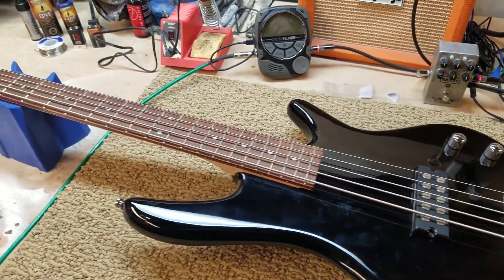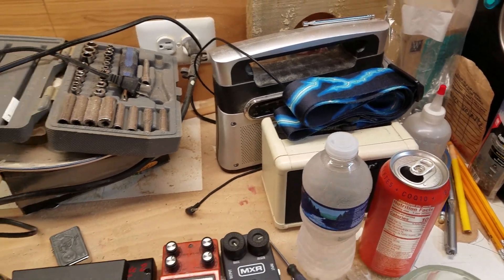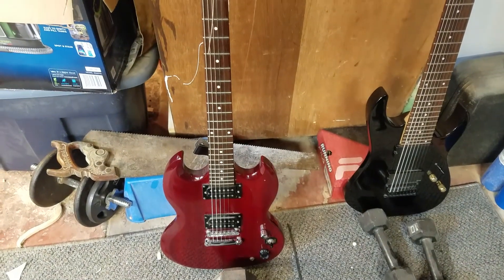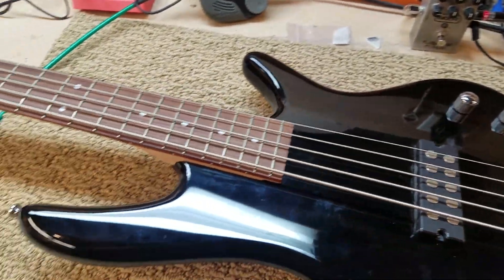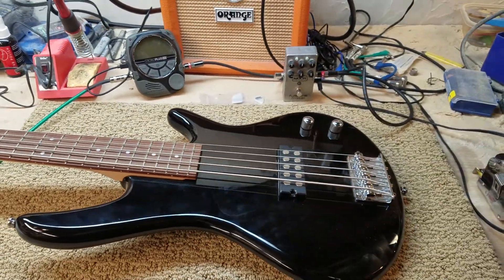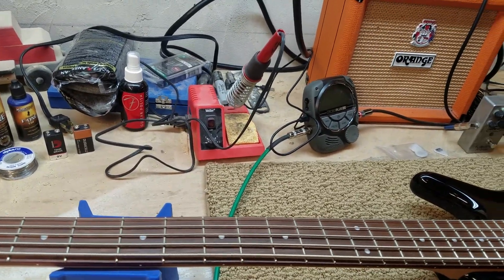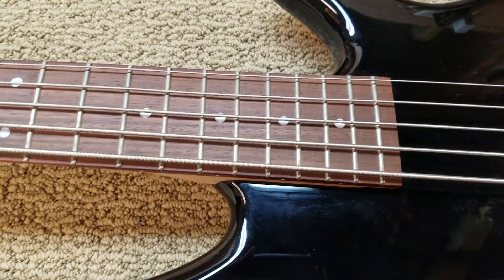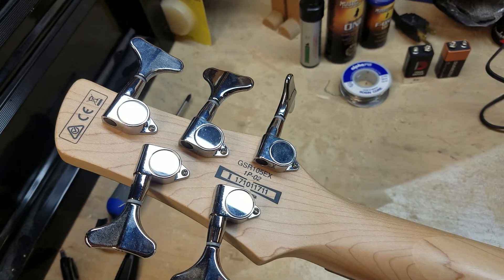Ibanez gio soundgear 5 string bass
gearmortal37